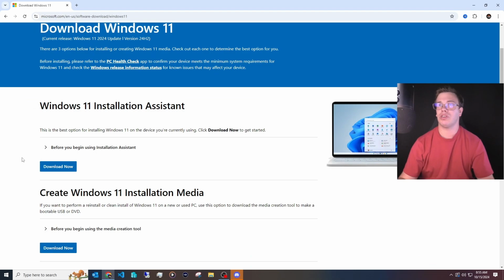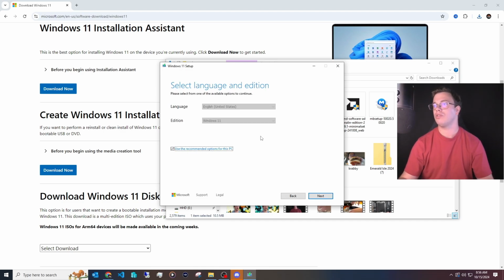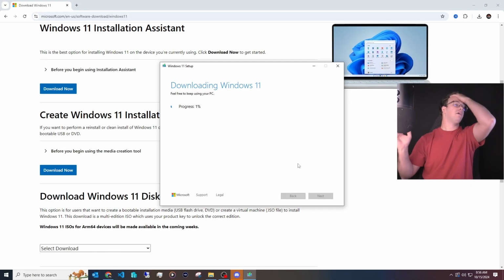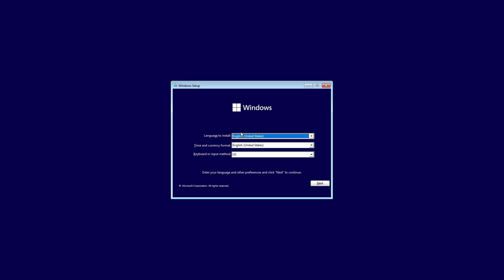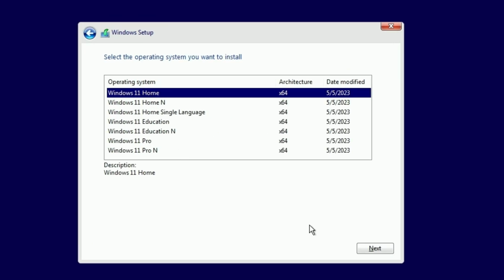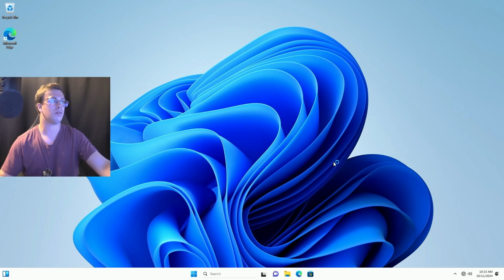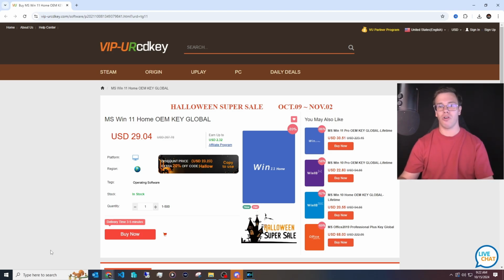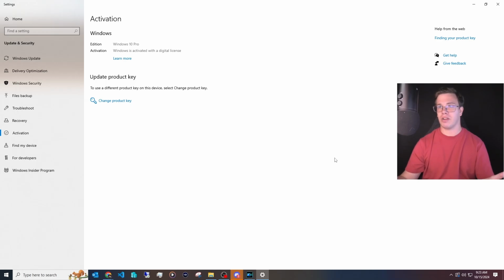How To Install Windows 11 From USB (2024)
In this video I'll show you how to download and Install Windows 11 from USB Flash Drive for Free in 2024. You can this method to learn how to install windows 10 from usb as well.

USB Flash Drive